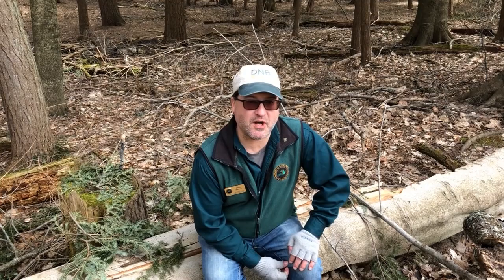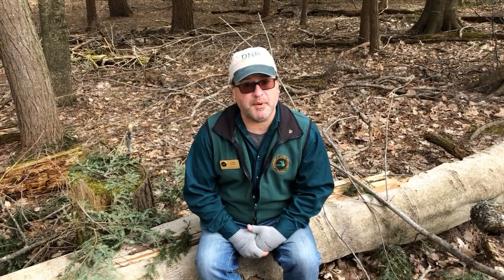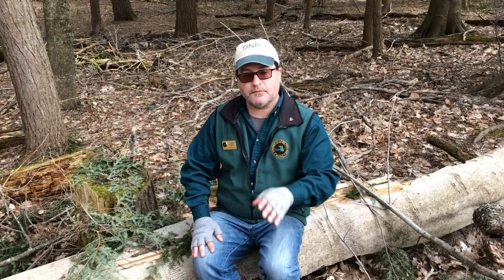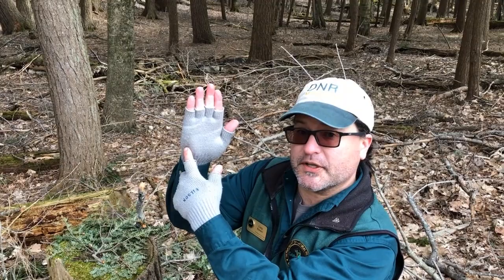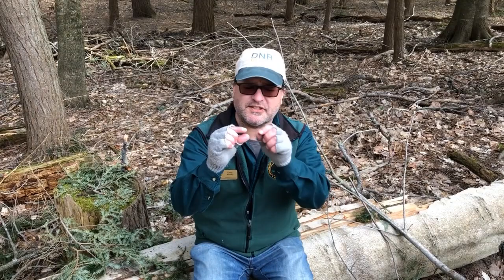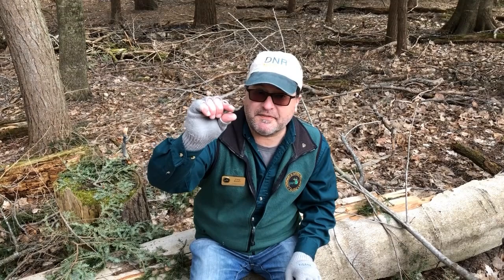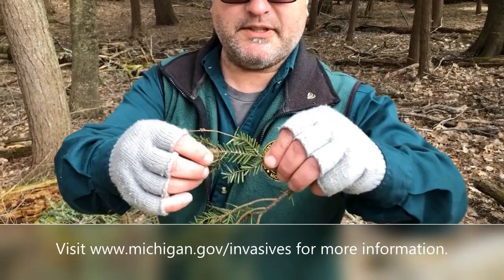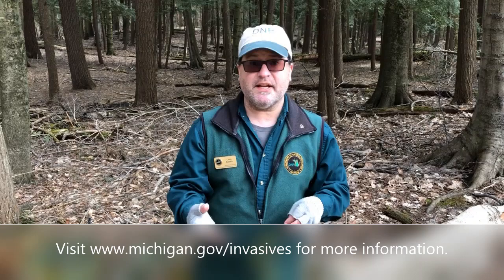Tree Detective Invasive Species Edition-Hemlock Wooly Adelgid (HWA) Identification